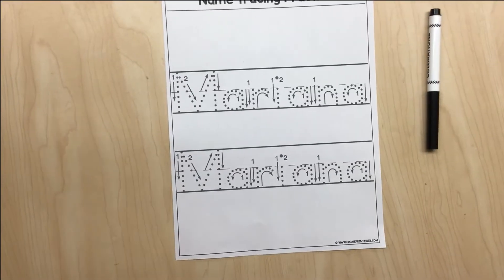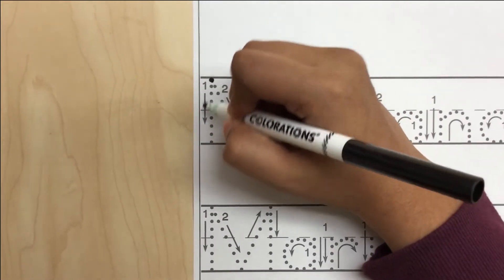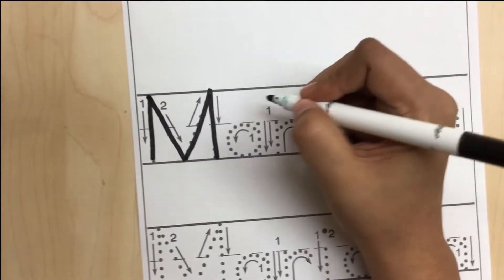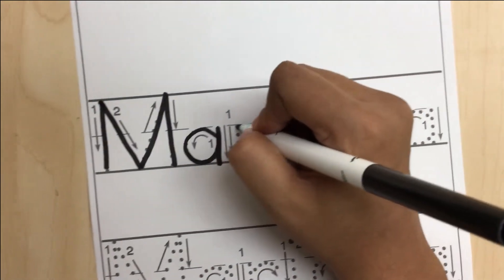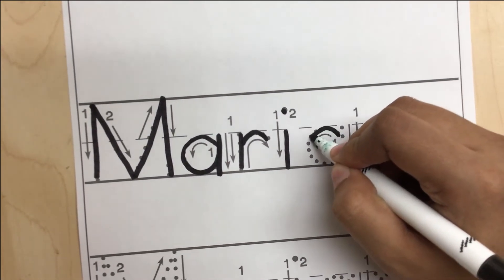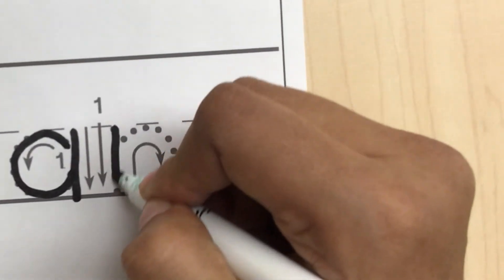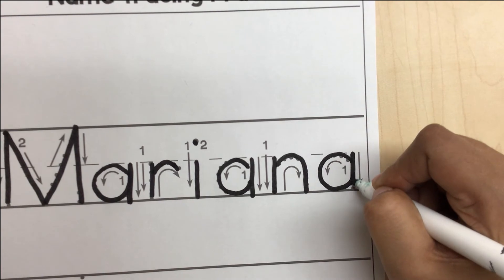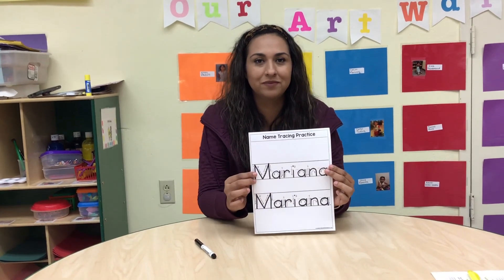Wk 6 Small Group Wed - Tracing First Name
Practice the proper lines for each letter.